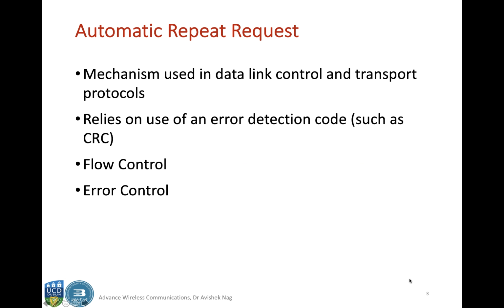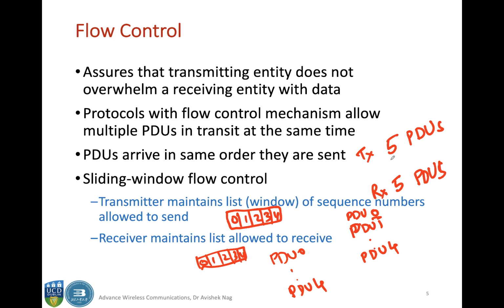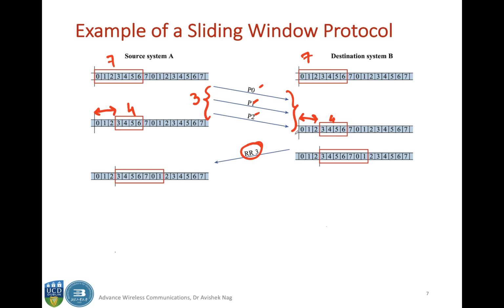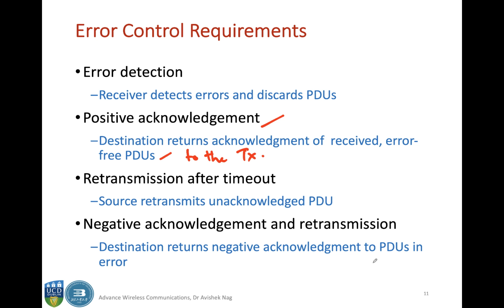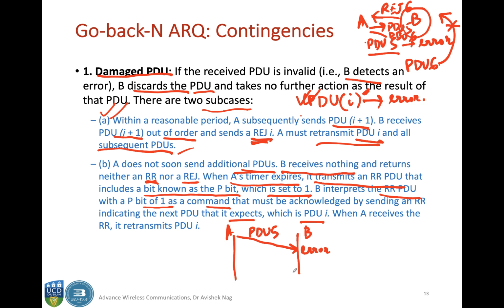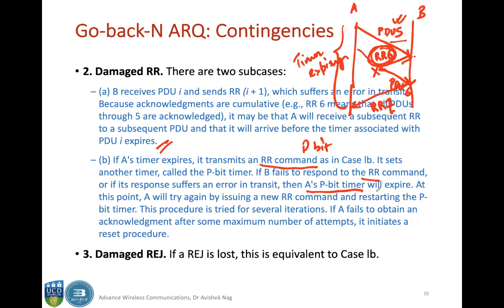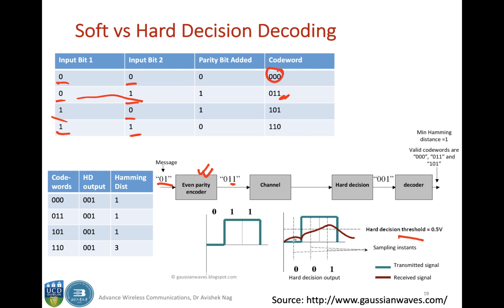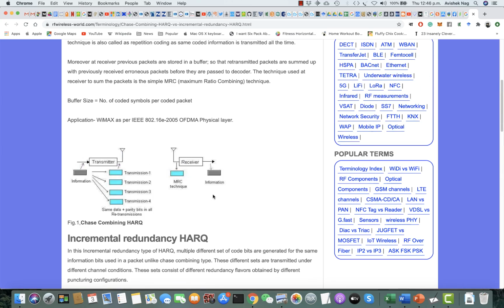wireless_com_8